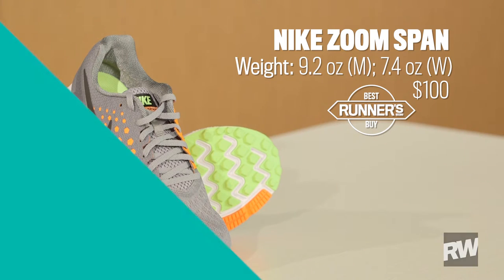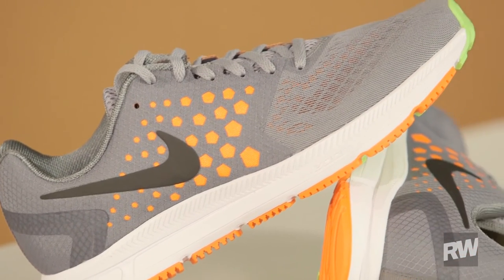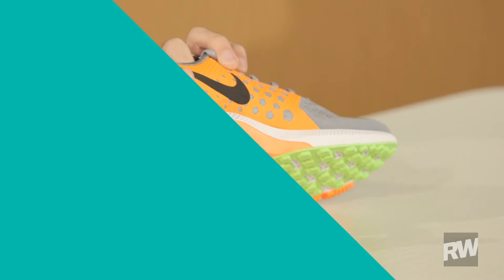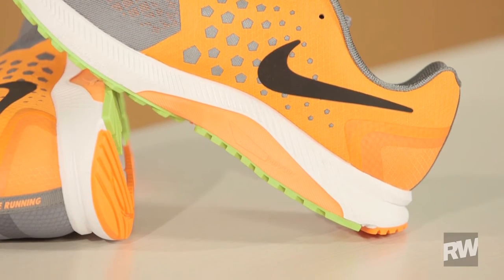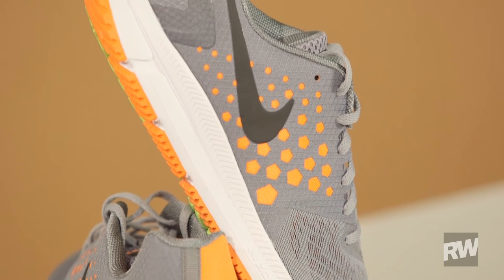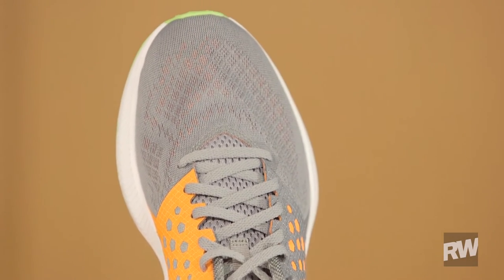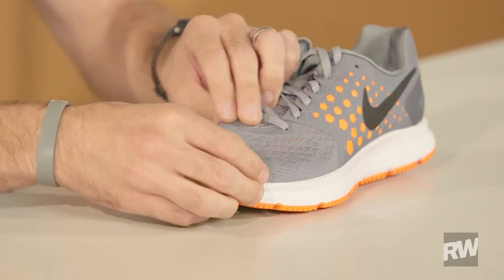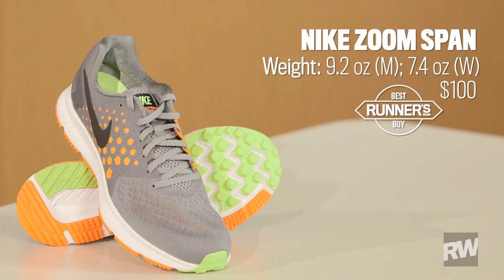2016 Winter Shoe Guide: Best Buy: Nike Zoom Span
The Pegasus with stability. Named Best Buy in the 2016 Runner's World Winter Shoe Guide.